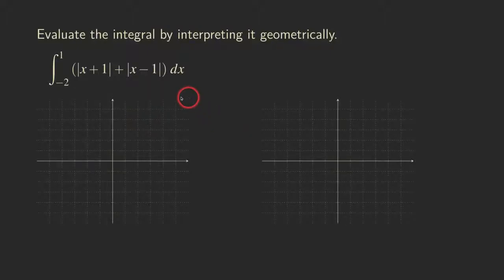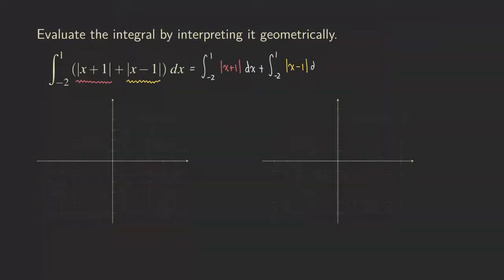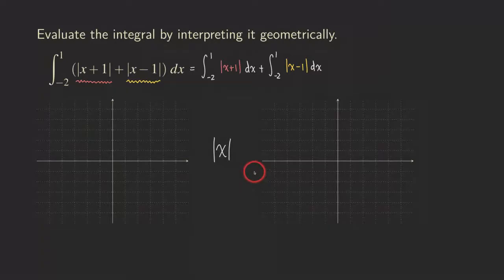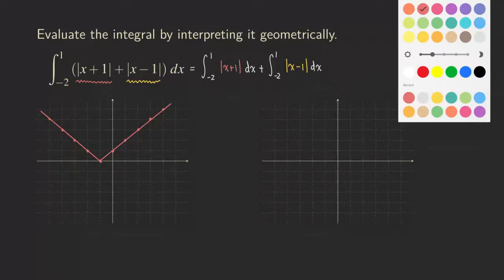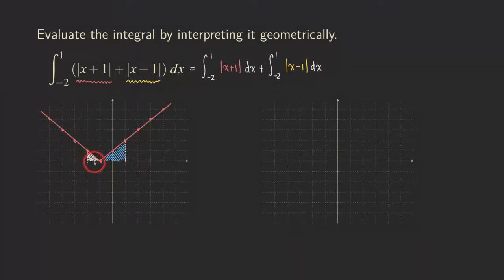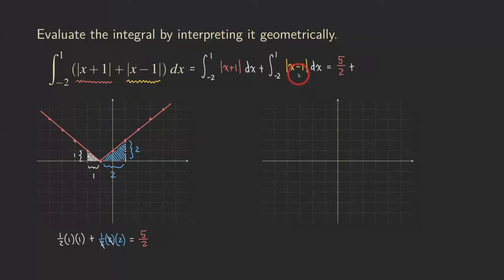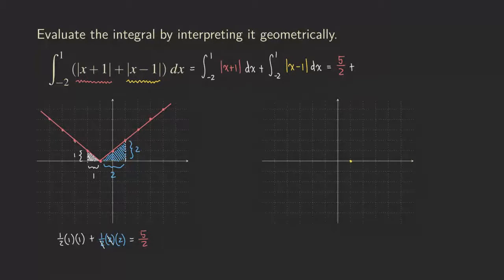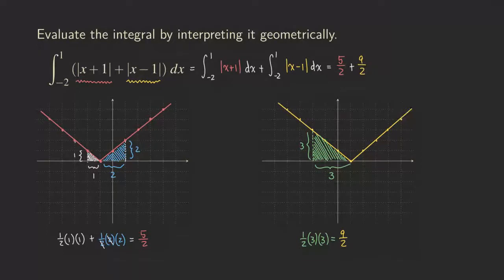Interpreting the Definite Integral as a Known Area with Two Absolute Values |x + 1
In this video, we are interpreting the definite integral as a Known Area with Two Absolute Values. In other words, we do not need to use Fundamental Theorem of Calculus (FTC) and we do not need to find the antiderivative of the function.

This time, we have only have triangles!